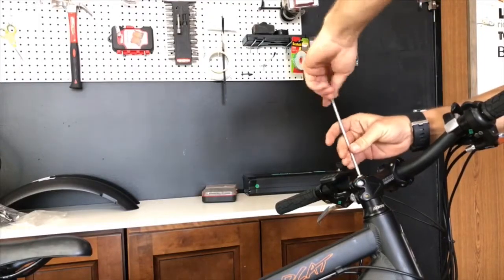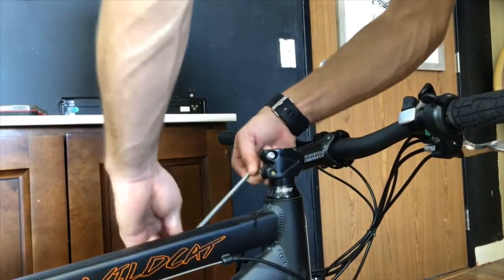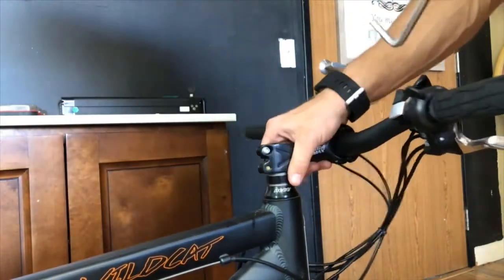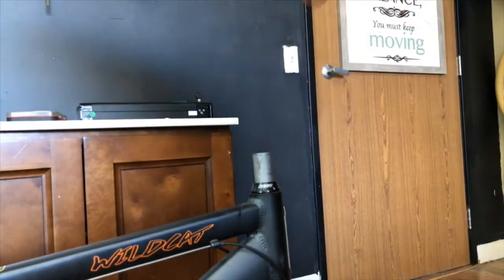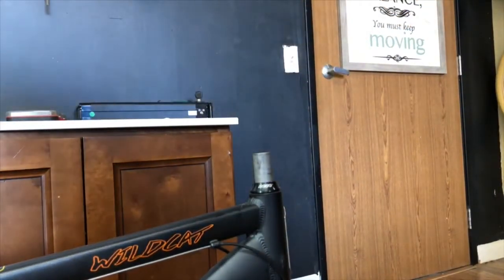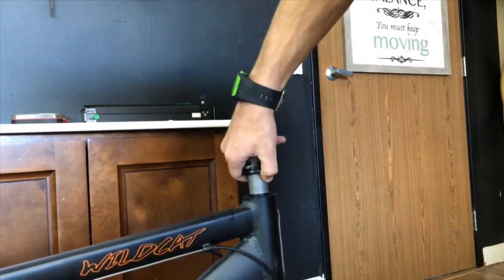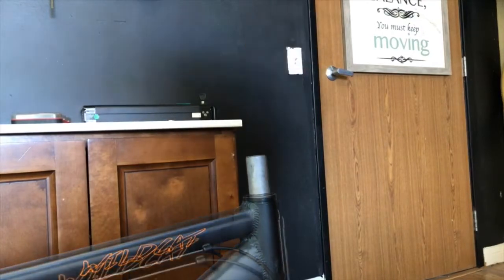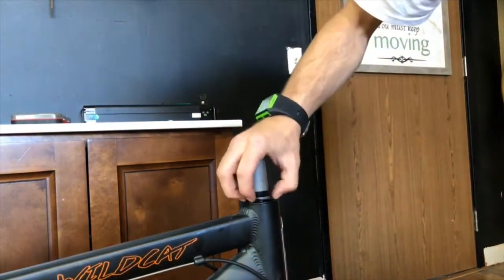Emojo Wildcat Front Suspension Installation